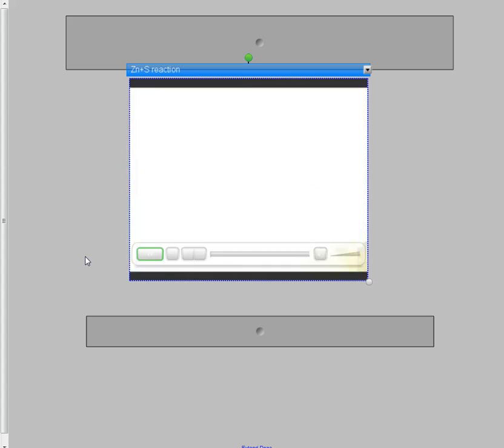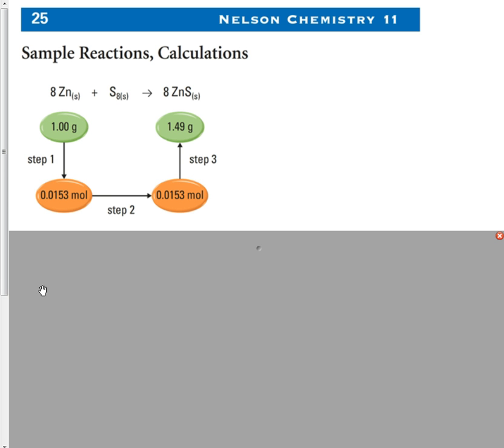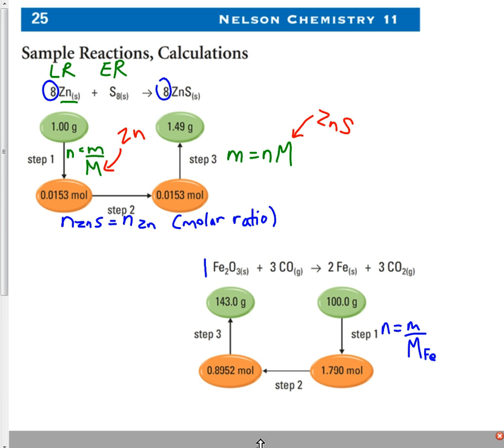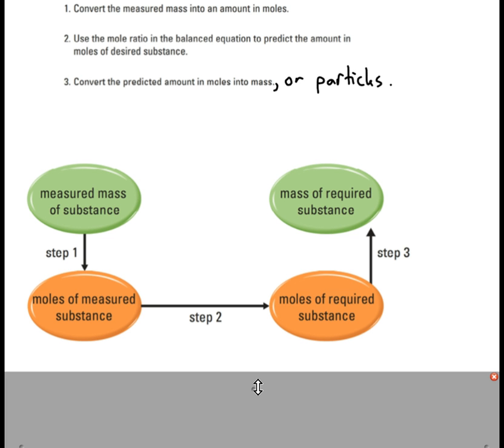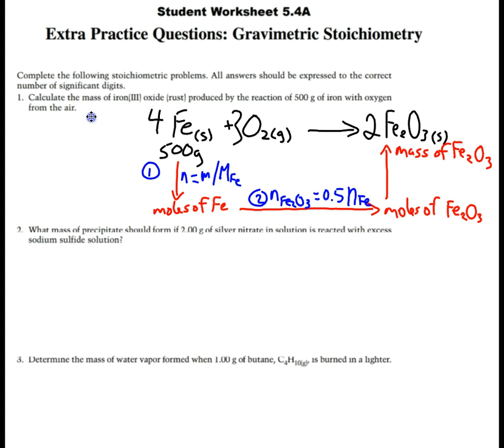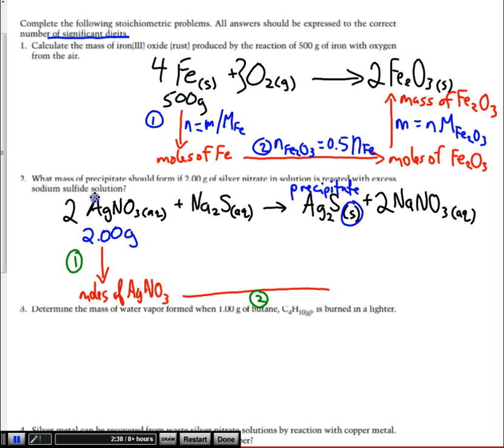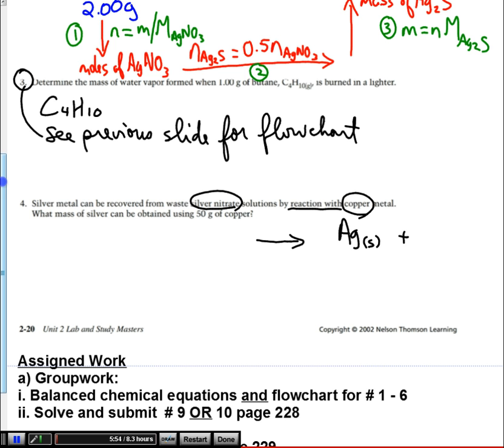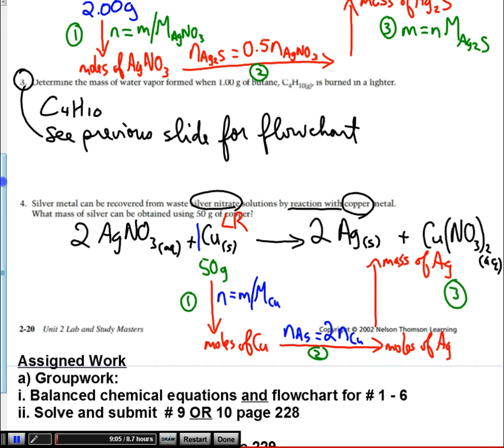5 4 Gravimetric Stoichiometry